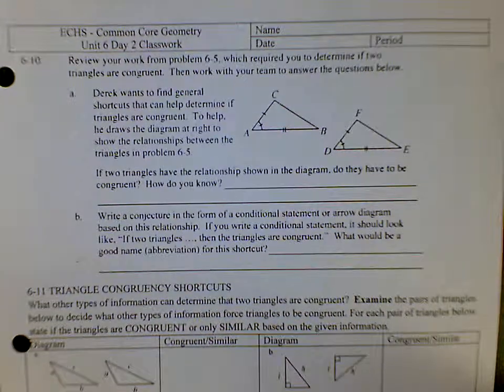G CW 6.2 Question 10